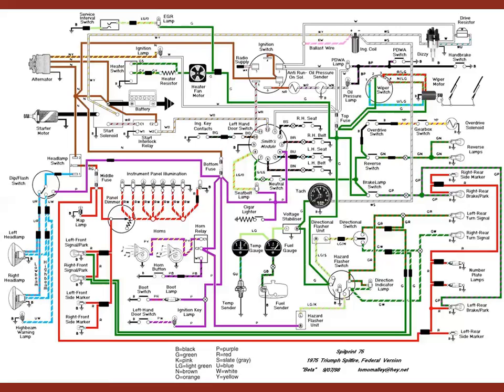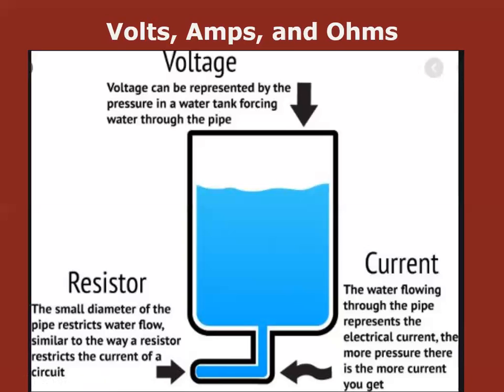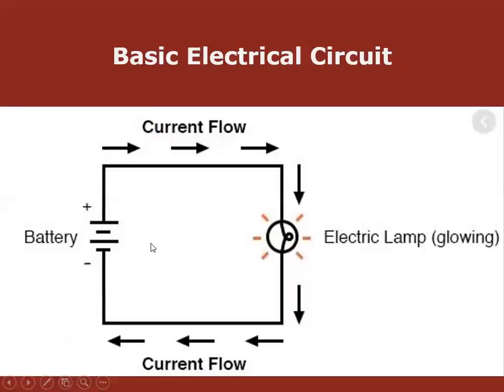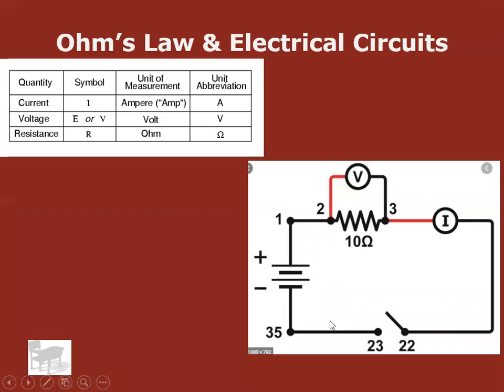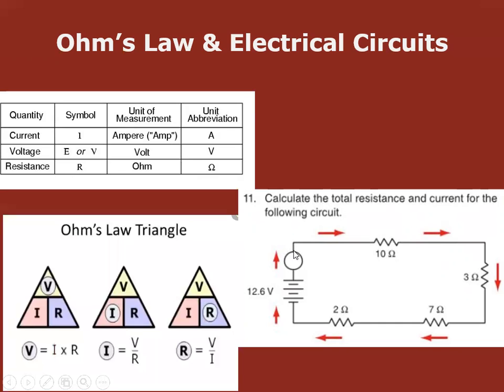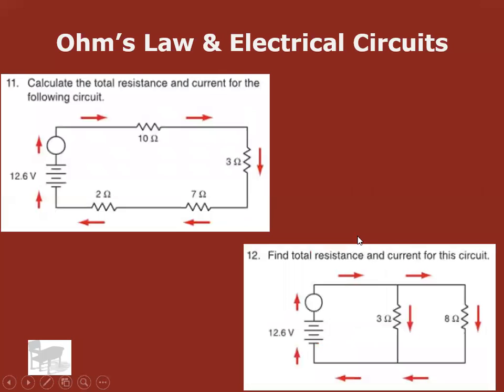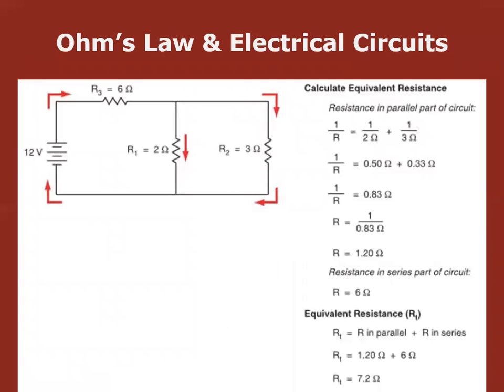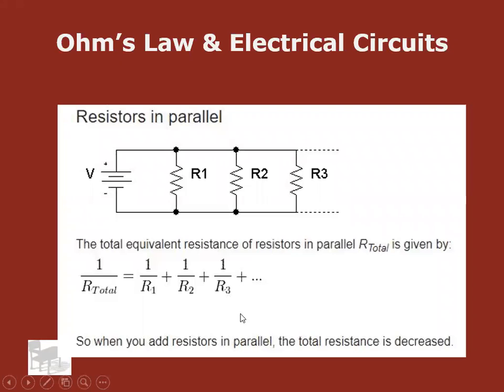Wolf Town Auto Mr K's Lecture on Ohm's Law and Circuits